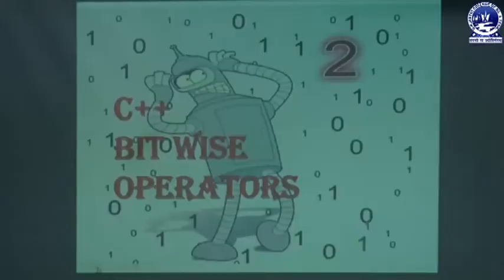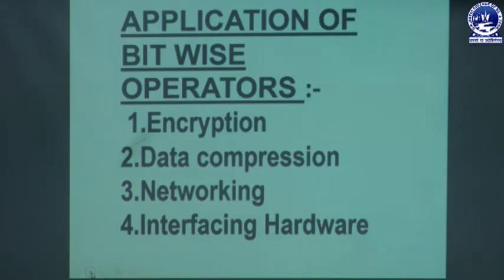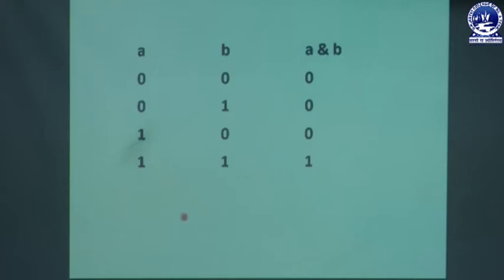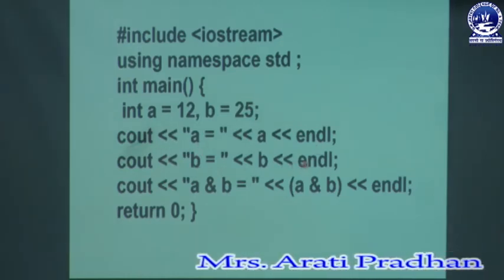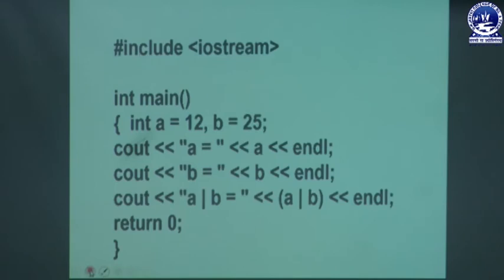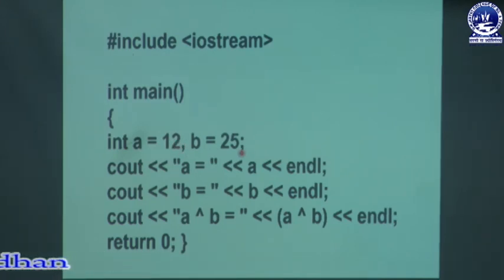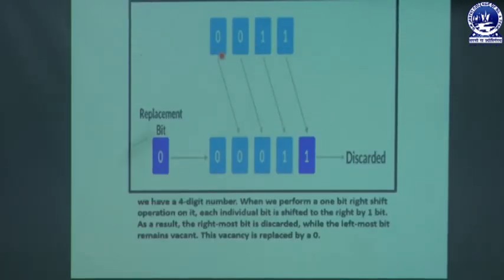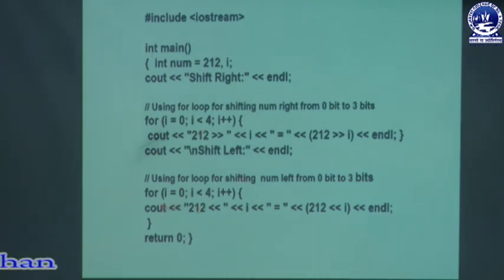PUC++ : BITWISE OPERATORS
This video describes the BITWISE OPERATORS in C++ . This is made by Mrs. Arati Pradhan , HOD , Dept of M.Sc.COMP.SC .